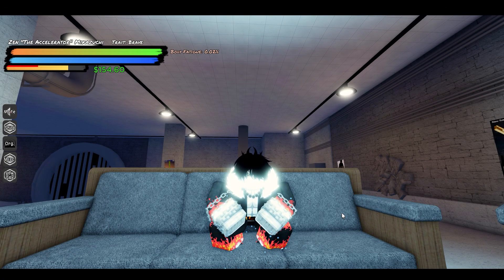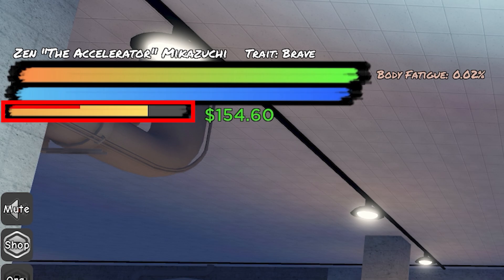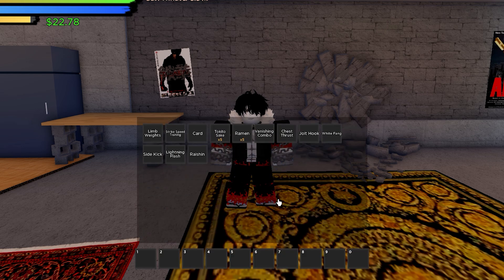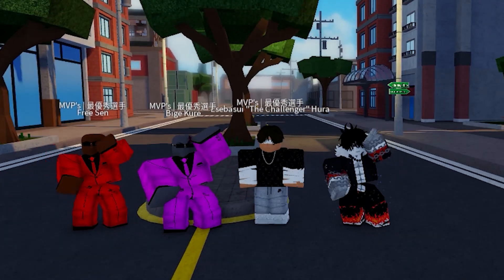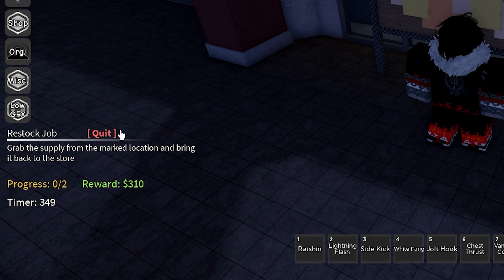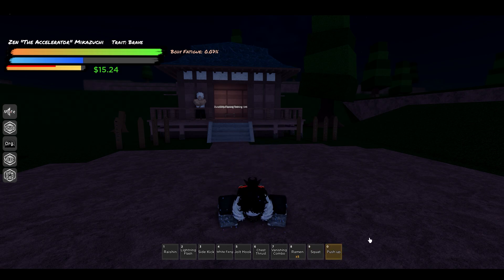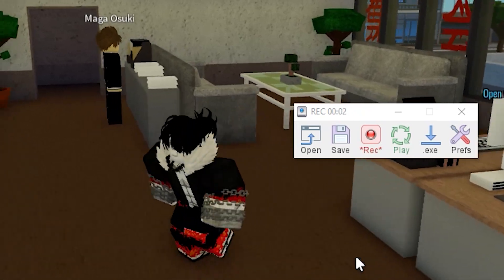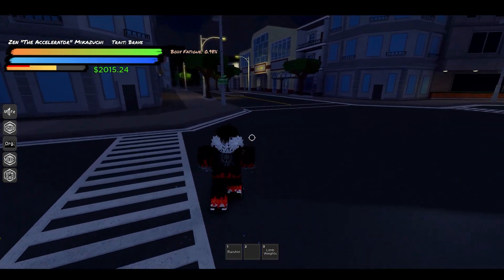Comprehensive Mighty Omega Guide for Beginners (Basics, Macros, Everything Else)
This is for all the players that never really learned how to play, just starting out, or haven't even tried the game. This should be the most in-depth Mighty Omega guide out there.
Intro: 0:00
Understanding Interface: 0:42
Understanding Mechanics: 5:29
How to Start: 8:37
Training/Macroing: 10:54

Leave a comment about a follow up guide and make sure to include as much info about what you guys want me to talk about and I'll make it.
This video took a few days to make and a ton of effort, hope it helped you all out.